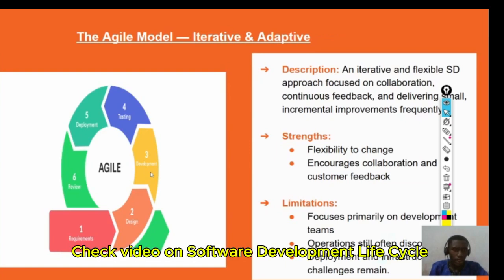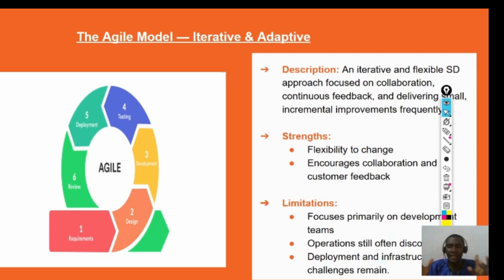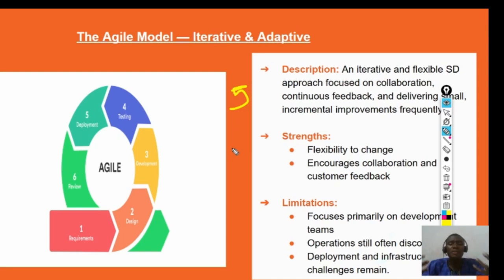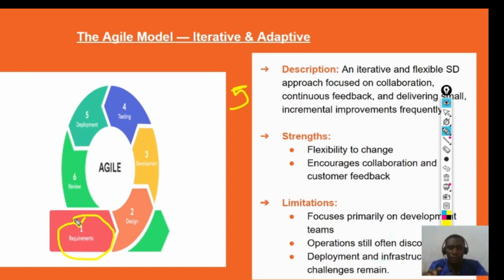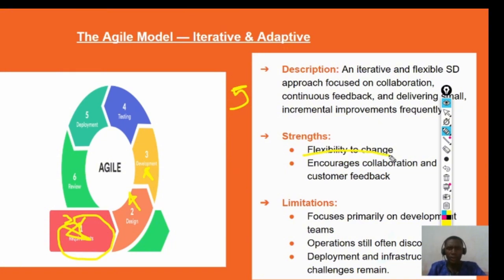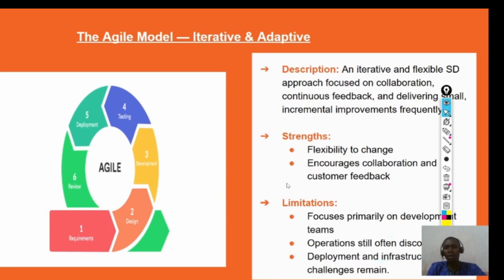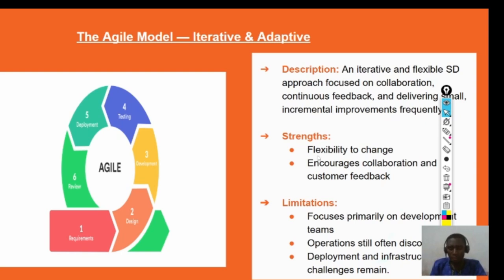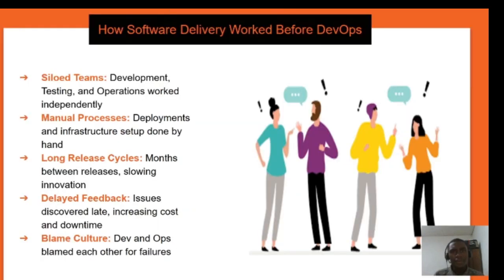Software Development Explained: What is The Agile Model (Part 4 of 5)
In this video, you are going to learn the Agile Model in Software Engineering.